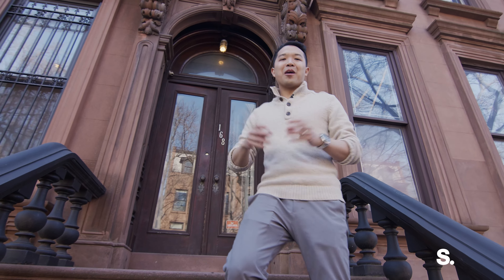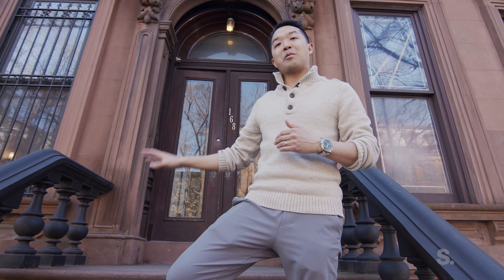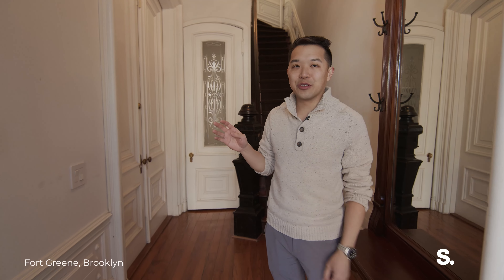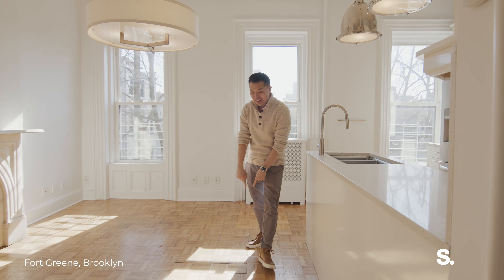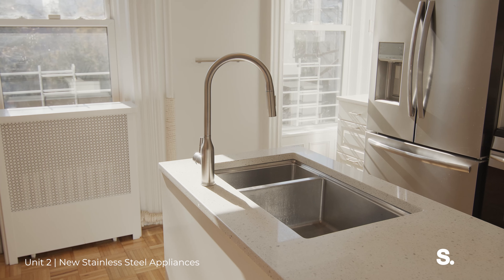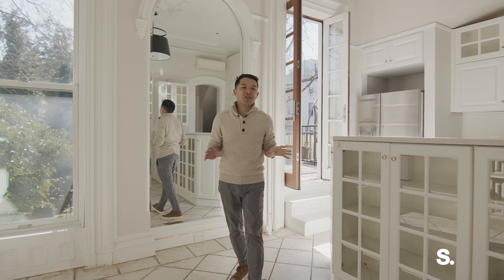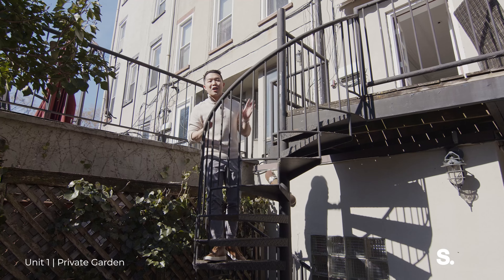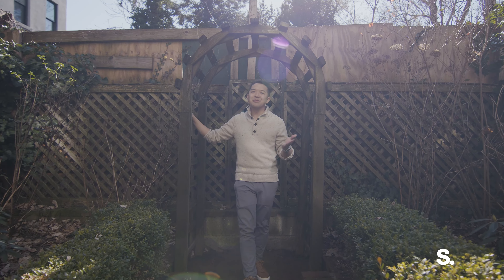INSIDE an INCREDIBLE TWO-FAMILY HOME in BROOKLYN w PRIVATE GARDEN |168 Lafayette Ave| SERHANT. Tour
Listed By: Andrew Mak (@makandmia)

Welcome to this iconic and palatial 20' brownstone located in the heart of Fort Greene. With a whopping 5 stories plus a cellar, this 4700+ sq foot townhouse allows for gracious entertaining and comfortable living. You will be blown away by the high ceilings, original details, and classic feel of this stunning home. The house is currently configured as a legal two family garden/parlor duplex and an upper triplex, but easily transforms into a grand single family home.

Up the stoop, you enter into the parlor level through the original ornate double doors, down the foyer with a gorgeous pier mirror. The soaring 11.5' high ceilings draw the eye upwards to the lovely plaster work on the ceiling. This level of the house features the main living and dining rooms, kitchen and charming powder room allowing an ideal easy flow for hosting guests. Two fireplaces are surrounded by original marble mantles, and while currently decorative, could be restored for future use. Gorgeous original etched-glass pocket doors separate the living room from the dining and kitchen. Conveniently accessed through the kitchen is a deck with room for grilling and dining, leading to a staircase to the backyard. A 32' deep backyard is landscaped and designed with lounging and planting in mind.

The recently renovated garden level of the house features two large bedrooms and 1.5 bathrooms. The garden facing primary bedroom has a large fully-renovated, en-suite bath, boasting a separate tub and shower and a double vanity. This bedroom is incredibly quiet and has direct access to the yard. The front bedroom is spacious and could easily be an office, den, or children's playroom in a single family home conversion.

The upper triplex unit is massive in its proportions and is currently laid out to have the living, dining, kitchen and a half bath on the 3rd floor of the house, with 2 floors of bedrooms above featuring four oversized bedrooms, 2 full bathrooms and an office or storage space. The kitchen has been recently renovated, as have the bathrooms. Most recently used as a rental unit, this triplex could become a 2500+ sq foot owners' unit or easily incorporated into the whole house seamlessly.

This house benefits from recently updated mechanicals, roofing, central AC, upgraded electric, recently replaced windows and other infrastructure updates. A clean, usable cellar is set up for storage, has nearly 7' ceilings, and is a blank canvas for a future owner to reimagine. Delivered vacant.

168 Lafayette is located in the heart of Fort Greene. With BAM and the Barclays Center just moments away and a plethora of top rated restaurants in the surrounding blocks, there's hardly a need to leave the area. For the rare times you may need to leave this charming neighborhood, there are an array of transportation options within a few blocks. Fort Greene Park with both the greenmarket and fun neighborhood vibe is 3 blocks away. Come see why this location is considered by Time Out Magazine to be the Coolest Neighborhood in NYC.